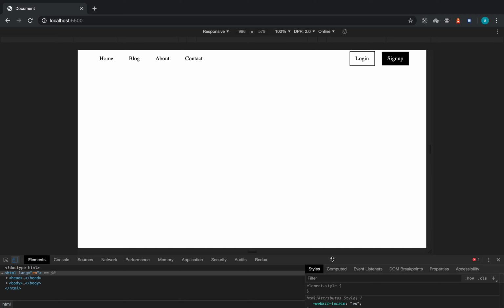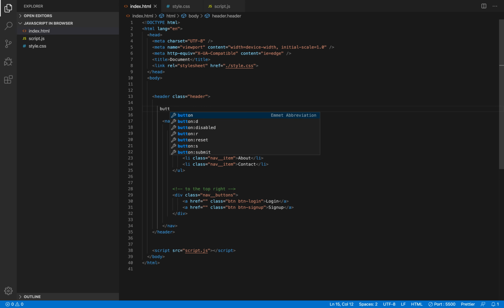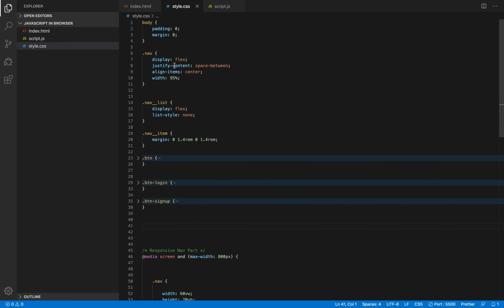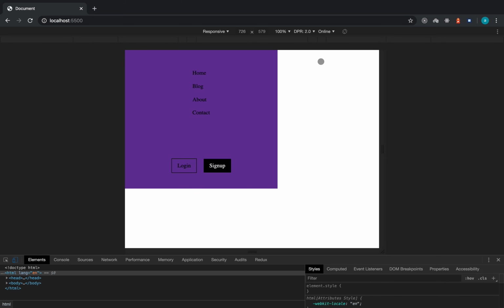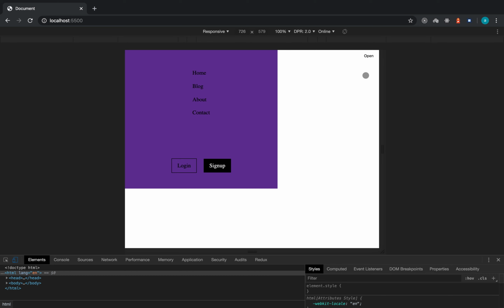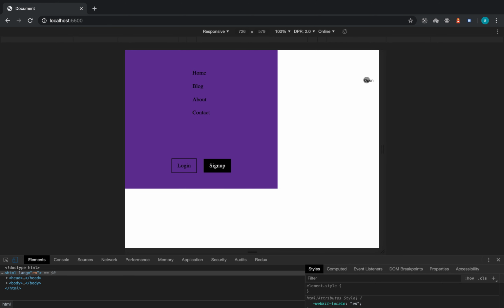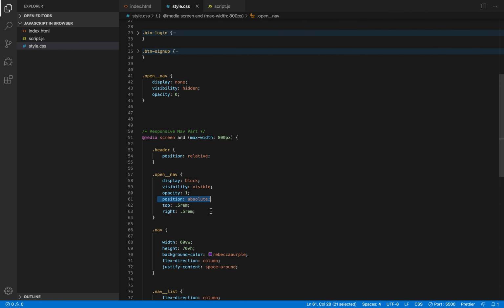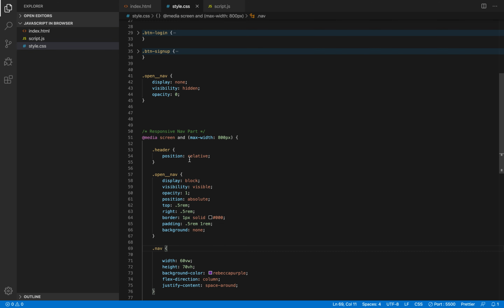15-Build a Responsive Navigation With HTML5-CSS3 and JavaScript || Vanilla JavaScript in The Browser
in this video we will add the open nav button that will allow our users to open the nav!